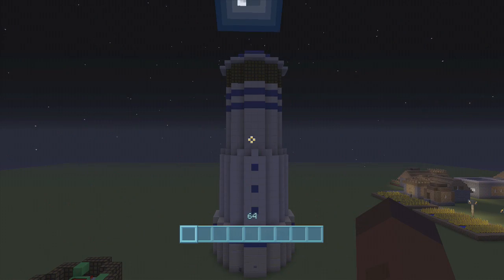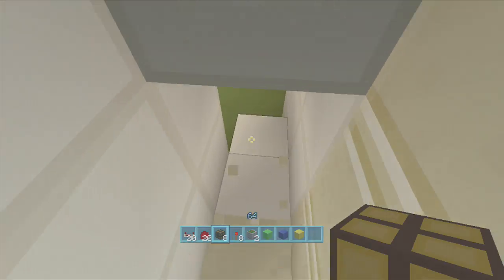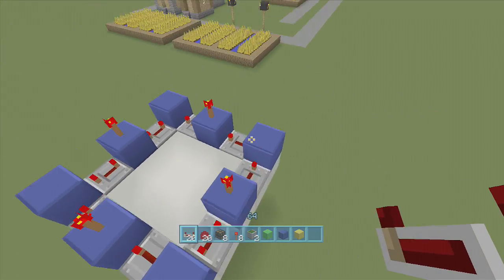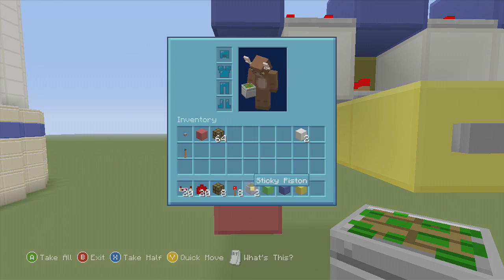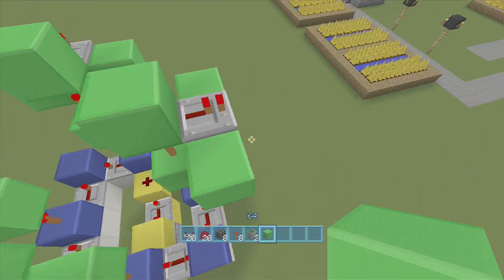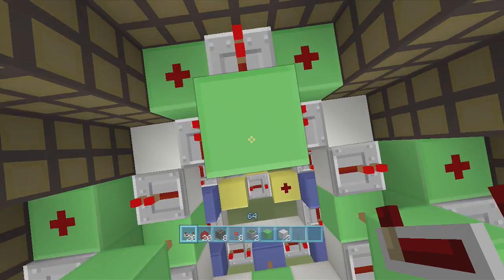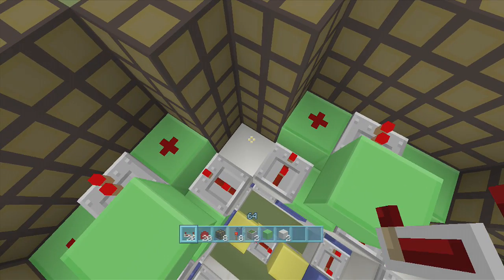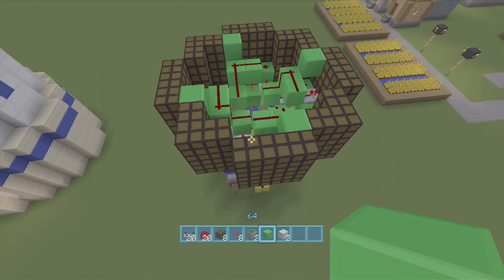Revolving Lighthouse [Redstone Lamps] "Tutorial" (Minecraft Xbox/Ps3 TU16)